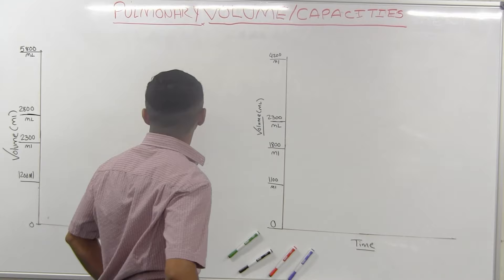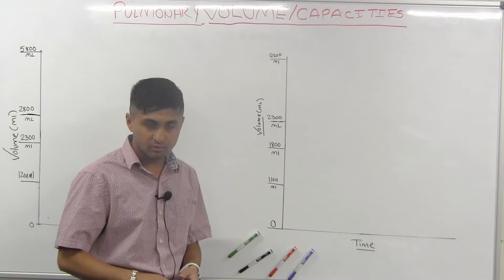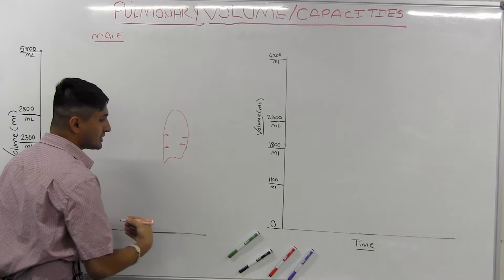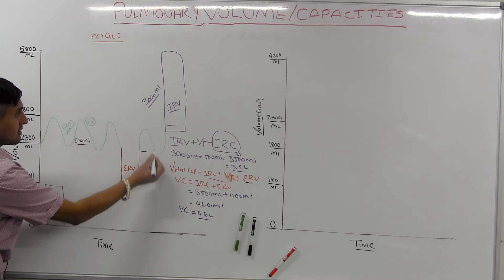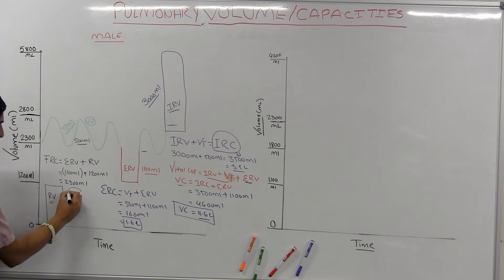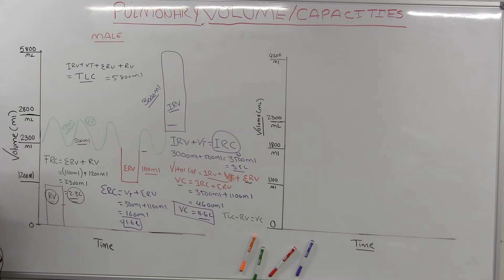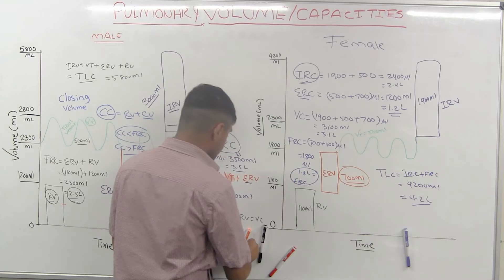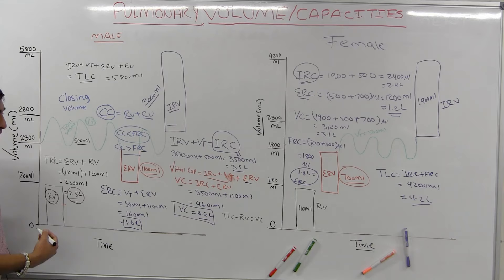Lung Volumes & Capacities | Spirometry | Respiratory System Physiology | AL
SM discusses spirometry and provides a detailed explanation of Pulmonary Volumes and Capacities. "Pulmonary ventilation can be studied by recording the volume movement of air into and out of the lungs, a method called Spirometry. The tidal volume is the volume of air inspired or expired with each normal breath; it amounts to about 500 milliliters in the average adult male. 2. The inspiratory reserve volume is the extra volume of air that can be inspired over and above the normal tidal volume when the person inspires with the full force; it is usually equal to about 3000 milliliters. The expiratory reserve volume is the maximum extra volume of air that can be expired by forceful expiration after the end of a normal tidal expiration; this volume normally amounts to about 1100 milliliters. 4. The residual volume is the volume of air remaining in the lungs after the most forceful expiration; this volume averages about 1200 milliliters. Furthermore, sometimes desirable to consider two or more of the volumes together. Such combinations are called pulmonary capacities. I do want to mention that all pulmonary volumes and capacities are usually about 20 to 25 percent less in women than in men, and they are greater in large and athletic people than in small and asthenic people" (Guyton Hall. Pg. 501).